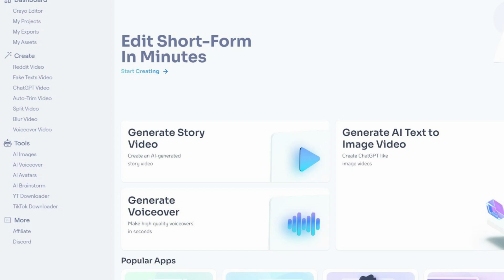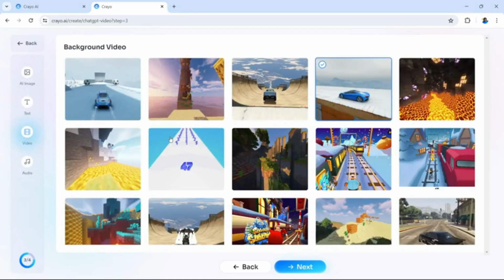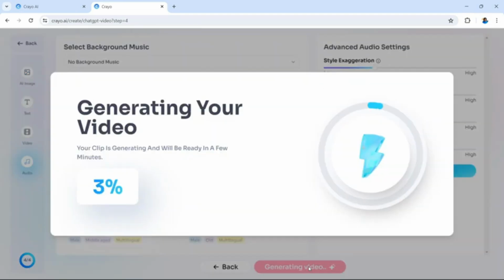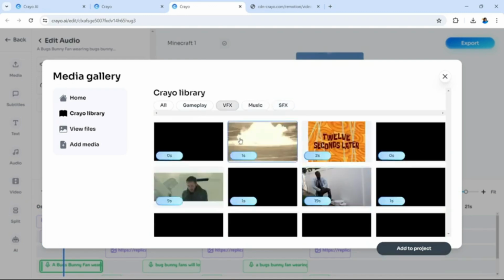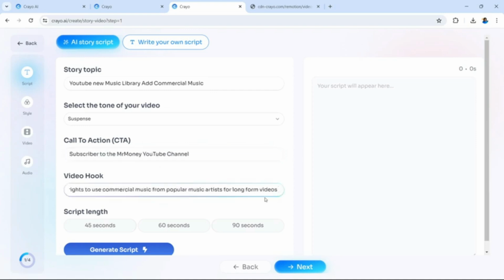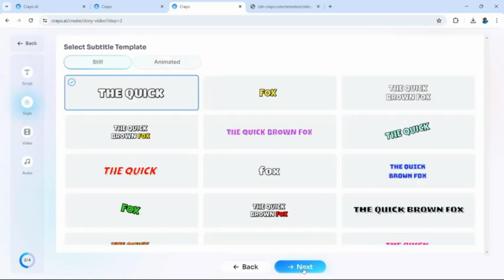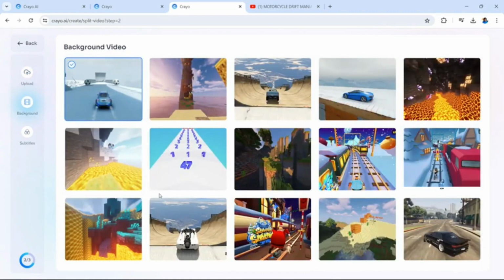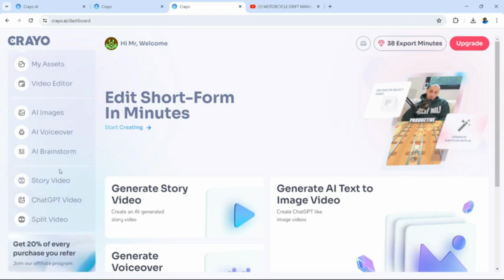Master Crayo AI Create Unlimited Short Videos in Minutes Step by Step Tutorial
Explore Crayo AI, the leading AI-driven tool crafted to enhance your content creation experience. Its user-friendly interface and cutting-edge features enable you to produce high-quality, captivating content in just seconds. Are you ready to elevate your writing with Crayo AI?

Crayo.ai

"auto shorts video generator ai"
"ai short video generator"
"ai generated videos"
"free ai generated videos"
"youtube shorts"
"ai-generated youtube videos"
"how to make ai video"
"shorts video"
"faceless video ideas for youtube"
"how to make a youtube video without a camera"
"how to make reddit tiktok videos"
"how to make faceless youtube videos"
"ai-generated shorts"
"tiktok video generator"
"free ai video generator"
crayo ai, crayo, youtube shorts, crayo ai tech
crayo ai tutorial